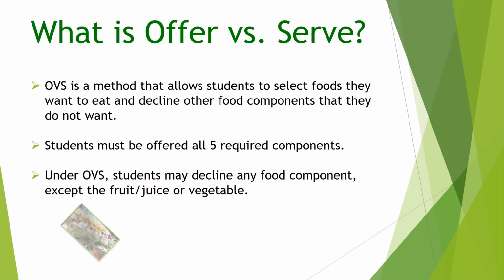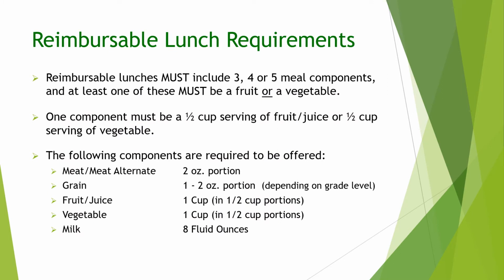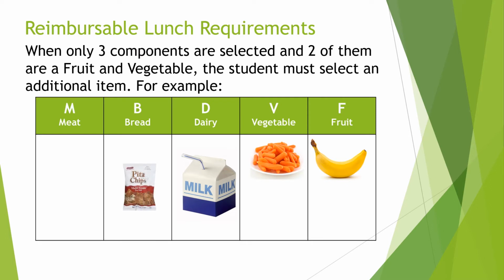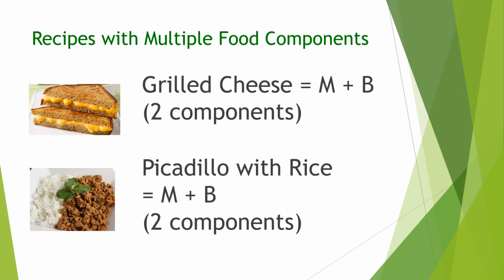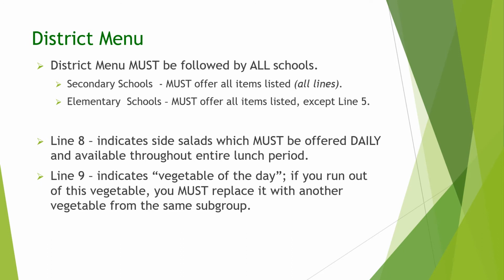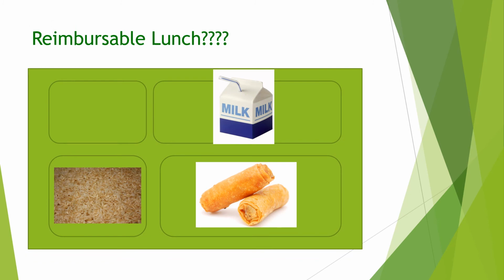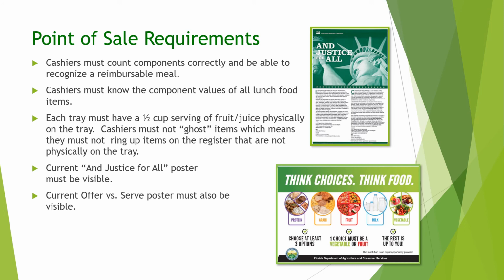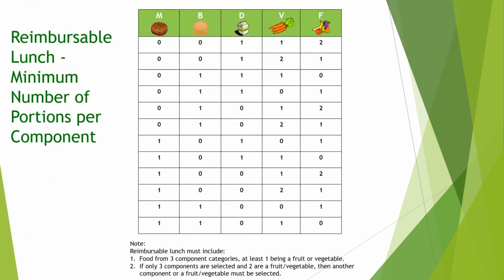AR OVS Lunch